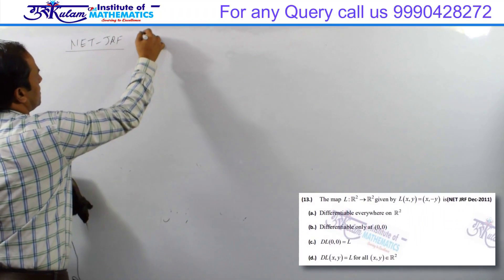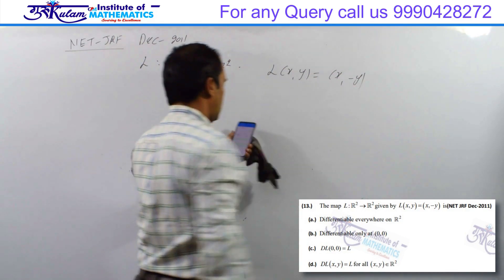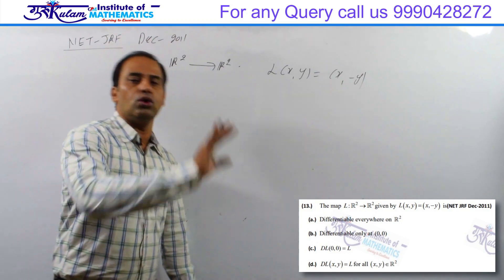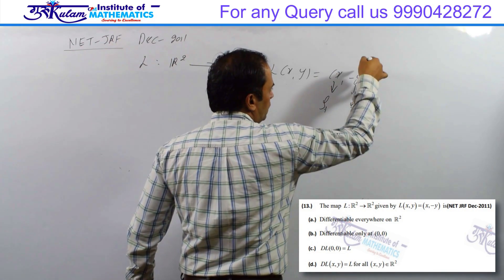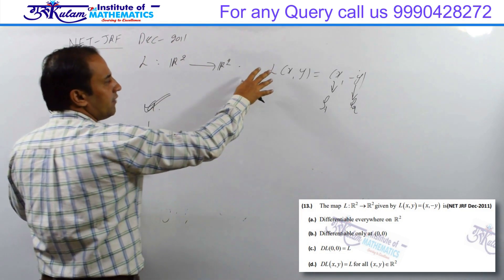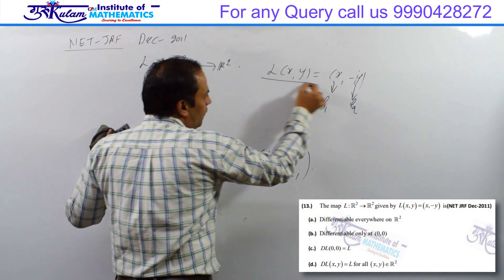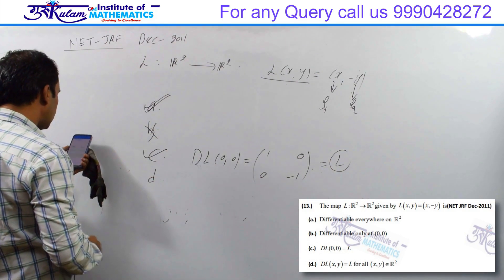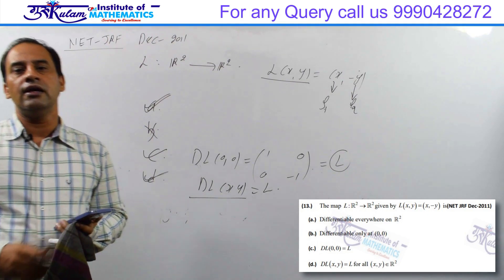Question 13 | Real Analysis | NET/JRF Dec 2011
Explore a comprehensive solution to Question 13 from the Real Analysis section of the NET/JRF Dec 2011 exam. Perfect for aspirants aiming to master complex concepts and ace the exam. Watch now for clear explanations and expert insights!